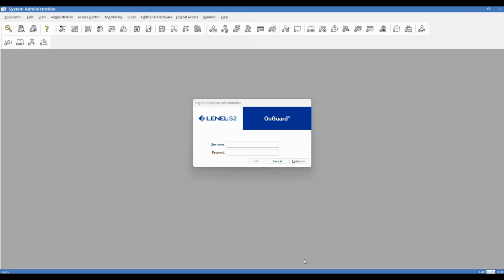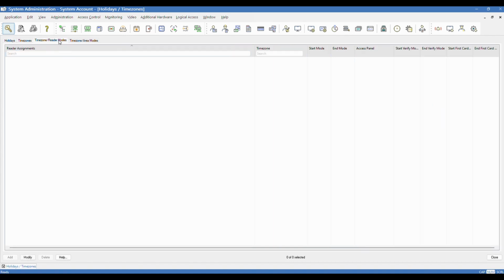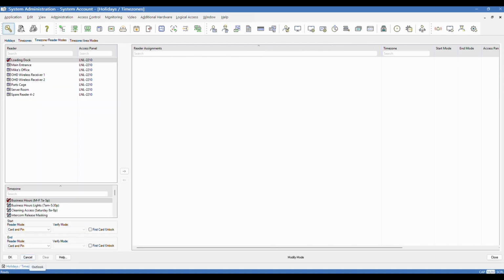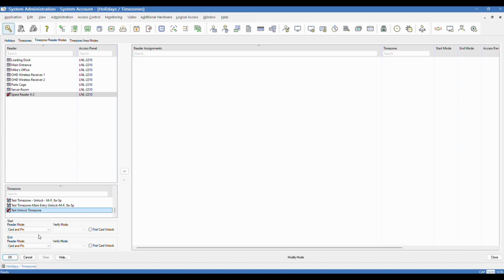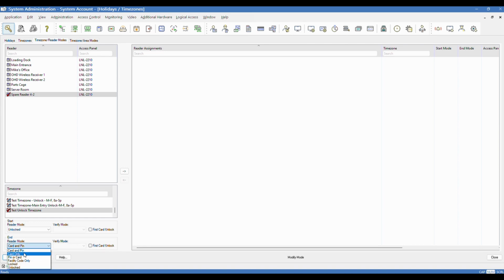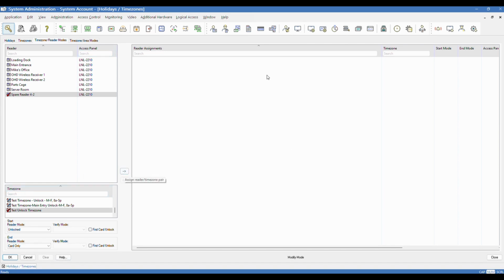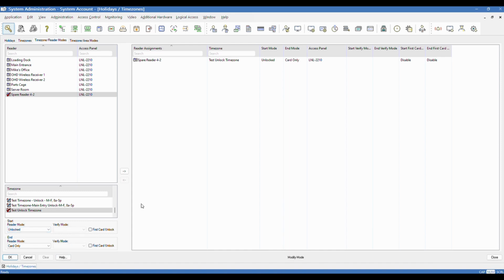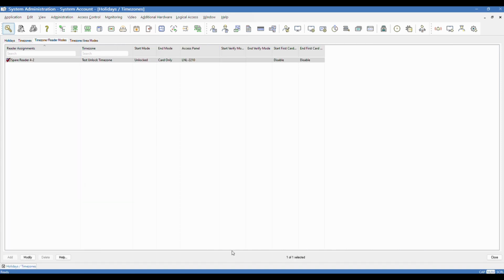Lenel OnGuard - Timezone/Reader Mode Configuration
In this video, we will take about eight minutes to look at associating a timezone with a card reader, within the OnGuard application System Administration.